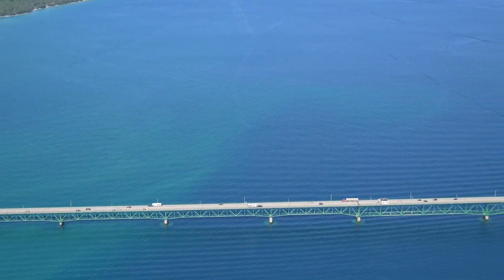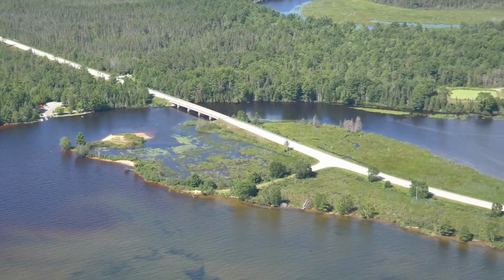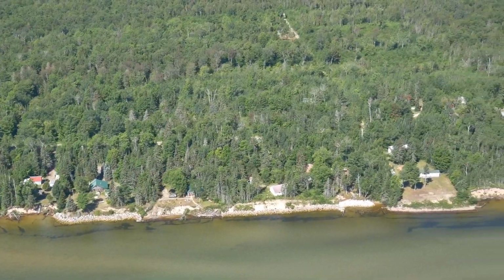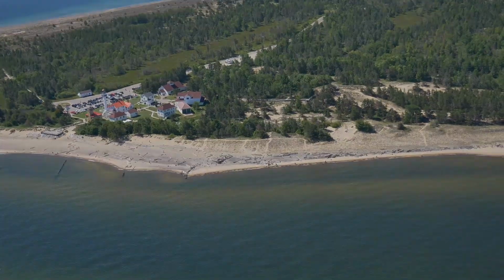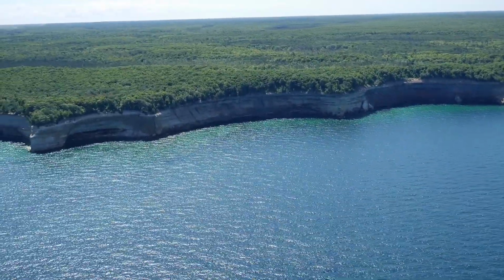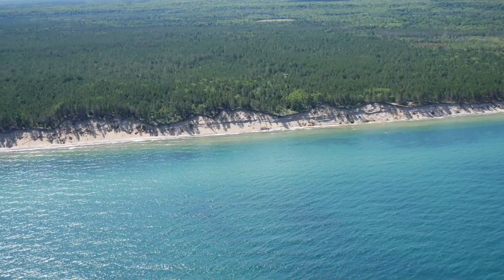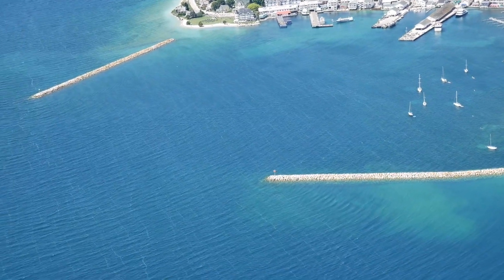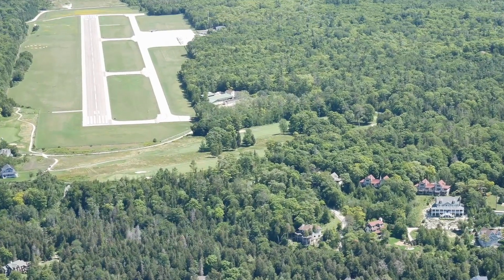Michigan's Upper Peninsula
Fly with us and see the Mackinac Bridge, Tahquamenon Falls, Pictured Rocks and Mackinac Island